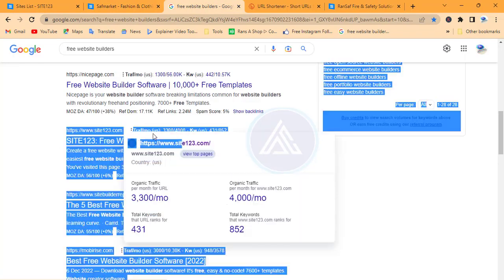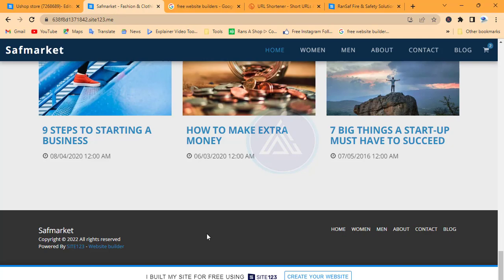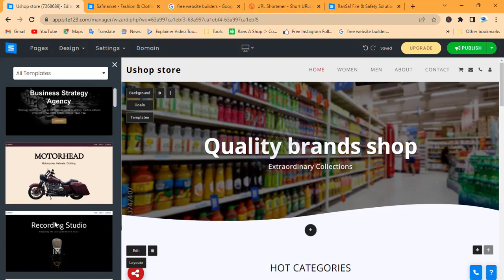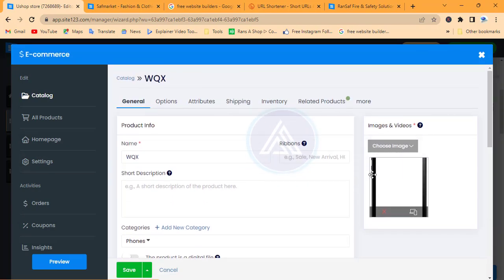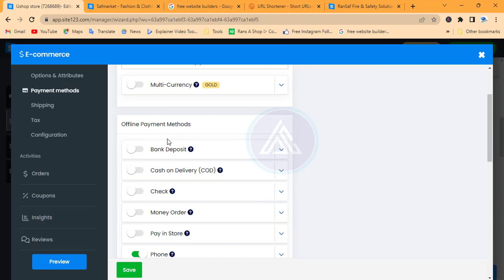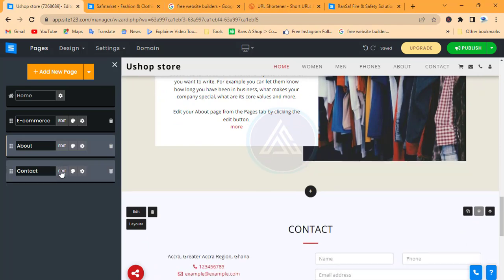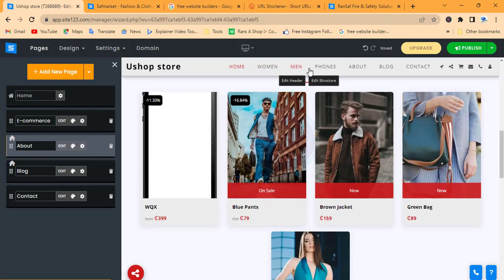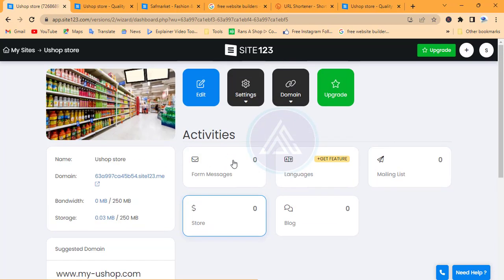How to Create Free E-Commerce Website with payment system. No coding and Hosting Fees Required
This tutorial will equip you with the skills to Create a free e-commerce site to show case your items. No coding skills and hosting fees are require.